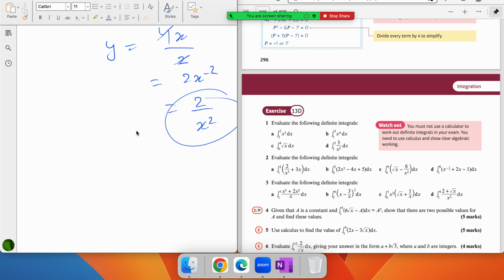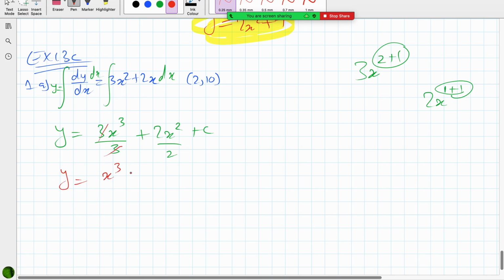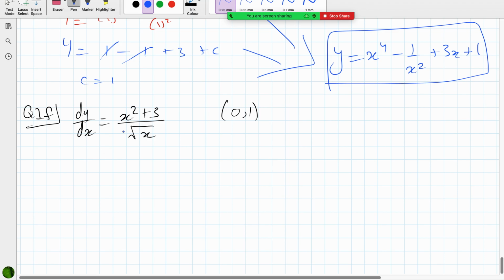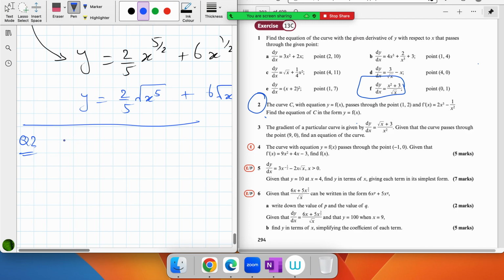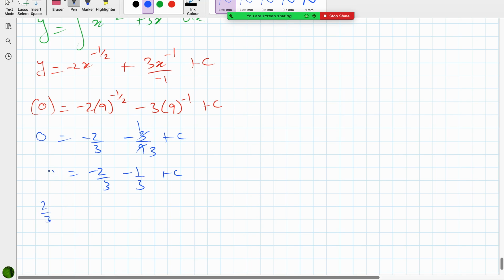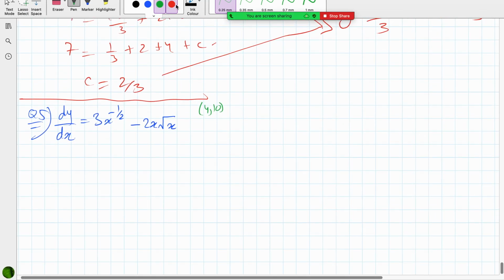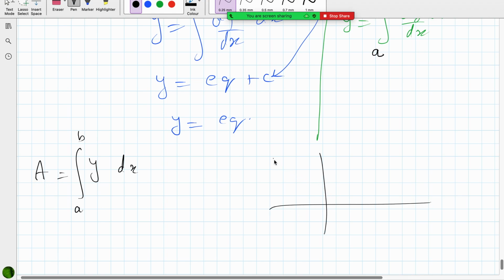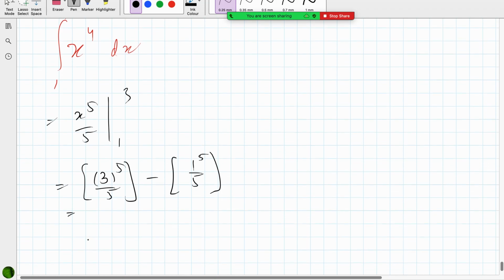Edexcel A level Mathematics | Chapter 13 Integration Part 2 of 4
Mathematics
O Level 4024
IGCSE 0580
A Level 9709
SAT-1
SAT-2
A Level Integration Description:

A Level Integration is a fundamental concept in advanced mathematics that explores the process of finding the cumulative sum of quantities over a continuous interval. This branch of calculus builds upon the principles of differentiation and plays a crucial role in understanding various real-world phenomena, making it an essential topic in the A Level mathematics curriculum.

Integration allows us to answer questions related to areas, volumes, and rates of change, making it a powerful tool in solving a wide range of problems in physics, engineering, economics, and more. It is the counterpart to differentiation, which deals with finding the instantaneous rate of change, while integration focuses on aggregating those infinitesimal changes over a given interval.

Key components of A Level Integration include:

Definite and Indefinite Integrals: Students learn to distinguish between definite and indefinite integrals. The indefinite integral represents a general antiderivative, while the definite integral computes the accumulated total over a specific interval.

Fundamental Theorem of Calculus: This theorem establishes a connection between differentiation and integration, showing that finding the antiderivative of a function is equivalent to evaluating the definite integral of that function.

Techniques of Integration: A Level students delve into various integration techniques such as substitution, integration by parts, partial fractions, and trigonometric integrals. These methods provide tools to handle a wide array of functions.

Applications: Integration plays a critical role in solving practical problems. A Level students will apply integration to calculate areas between curves, find volumes of revolution, determine work done, and analyze growth and decay processes, among other real-world scenarios.

Overall, A Level Integration equips students with the skills and knowledge to tackle complex mathematical challenges and serves as a foundation for further studies in mathematics, engineering, physics, economics, and other STEM fields. It provides a powerful set of tools for modeling and understanding the continuous aspects of our world, making it a key area of study in advanced mathematics.
Al-Ahsa
Al Jubail